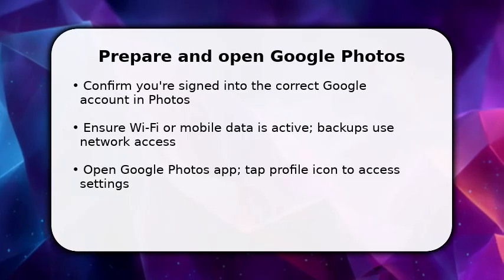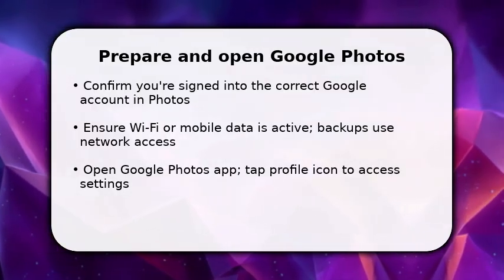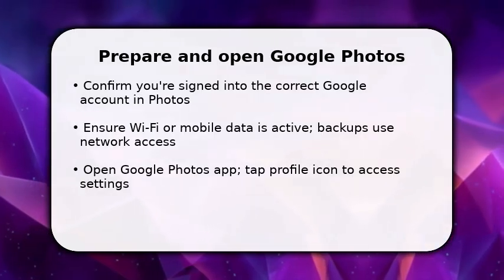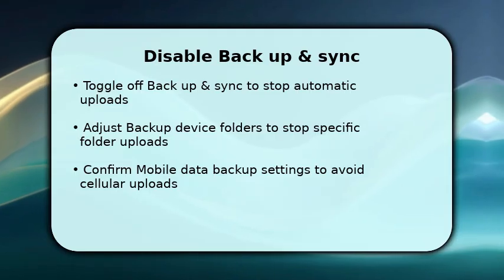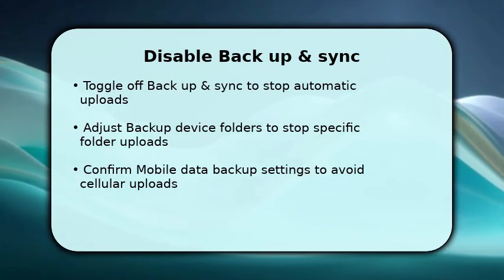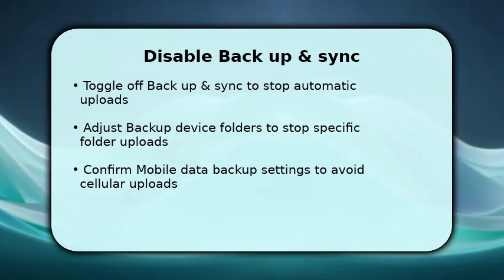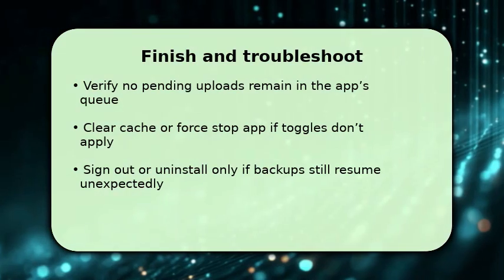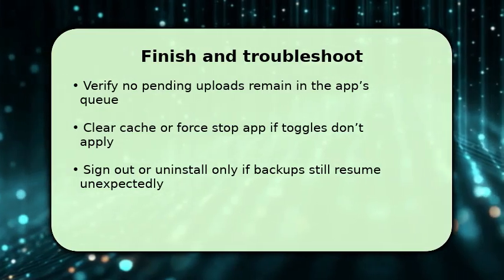How to Stop Google Backup Photos - Step by Step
Learn the essential steps to disable Google Photos backup on your device. This video guide provides a clear, step-bythy process for users who wish to stop automatic photo and video uploads from their Android or iOS devices.

stop Google Photos, Google Photos settings, disable auto backup, Android Photos Settings, iOS Photo Library Management, prevent data syncing with Google Photos, Manage Your Backups on Phone and Tablet, Disable Automatic Uploads of Images & Videos from Android/iOS Devices to Google Photos, Google Photos backup settings